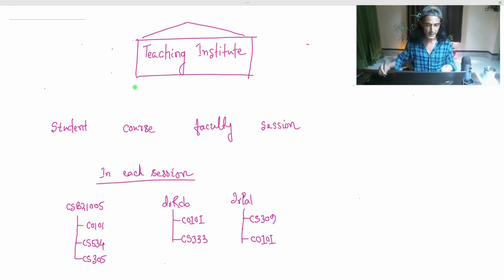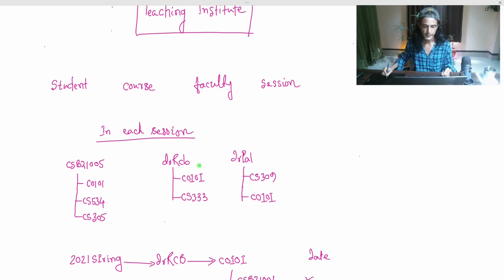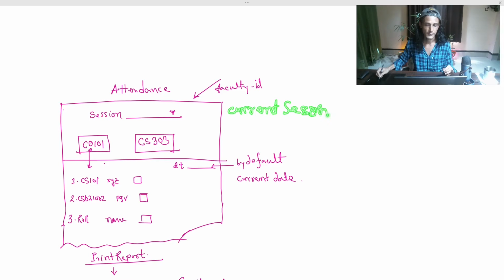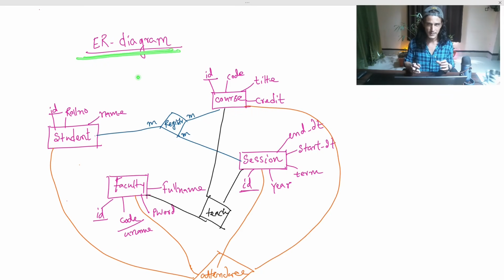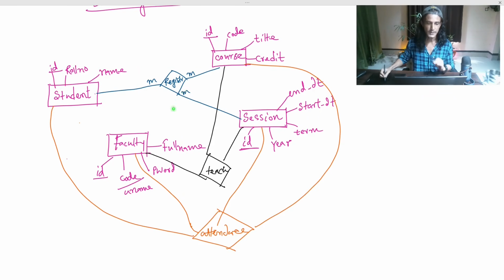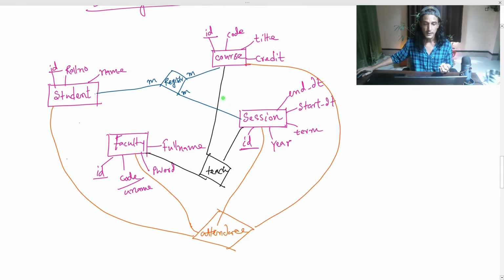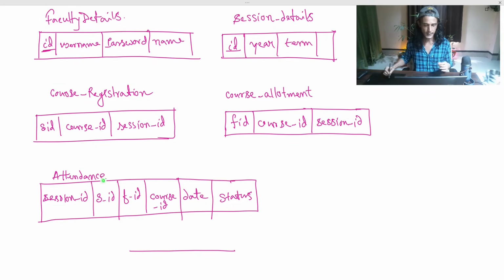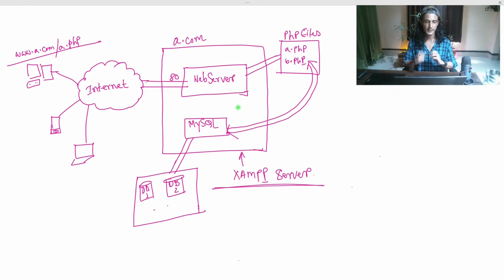Student Attendance Management System. Design ER diagram.PART-1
ER diagram for Student Attendance Management System. ER diagram to relational schema. ER diagram- In the context of Student Attendance Management System Using PHP, MYSQL, AJAX, HTML, CSS, and JAVASCRIPT.
PHP CRUD AJAX.
PHP Full stack web development project.
Complete web development project using PHP and MySQL CRUD operation.

Timecodes
0:00 Overall project requirement.
6:09 Functional Requirements of the Student attendance management system
12:08 ER diagram of the Student Attendance Management System
18:53 Designing the Tables from the ER diagram of the Student Attendance Management System
27:12 What we need to install to start developing the project

In this extensive series on FULL STACK WEB DEVELOPMENT, we are delving into the construction of a Student Attendance Management System. Using a combination of PHP, MYSQL, AJAX, HTML, CSS, and JAVASCRIPT, you will gain insights into the entire process. Whether you are a novice or a seasoned developer, this step-by-step guide equips you with the essential knowledge to successfully undertake a FULL STACK WEB DEVELOPMENT Project starting from the ground up.

Here's what you'll discover in this video:

Setting up the Development Environment: We'll start by preparing the tools and technologies you need for this project.

Creating the Database: Learn how to design a MySQL database to store student and attendance information efficiently.

Building the Front-End: We'll design a user-friendly web interface using HTML and CSS for managing student data and recording attendance.

PHP for Backend Logic: Implement the server-side functionality using PHP to handle user requests, database interactions, and data processing.

JavaScript & AJAX: Enhance the user experience by adding interactive features with JavaScript and AJAX, making your system more dynamic and responsive.

Attendance Tracking: We'll demonstrate how to mark student attendance and update the database in real-time without page refresh.

Reporting & Analytics: Create attendance reports and gain insights into attendance trends using PHP and MySQL.

Security and User Authentication: Learn how to secure your system and implement user authentication to restrict access to authorized users only.

By the end of this tutorial, you'll have a fully functional Student Attendance Management System that you can use for your school, college, or educational institution. Plus, you'll gain valuable insights into web development and database management.

Let's get started on this exciting journey of building a Student Attendance Management System together!